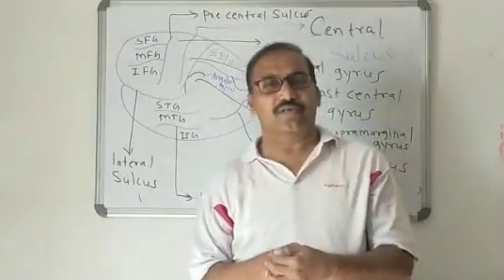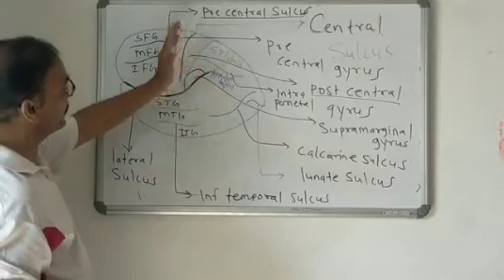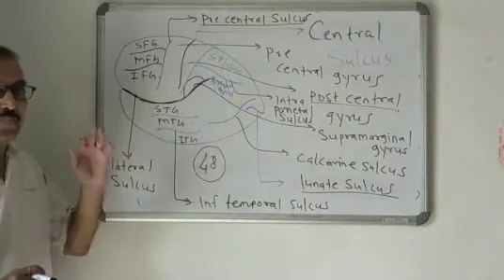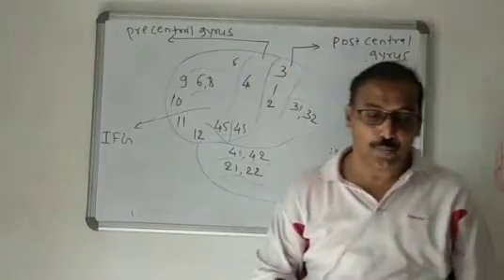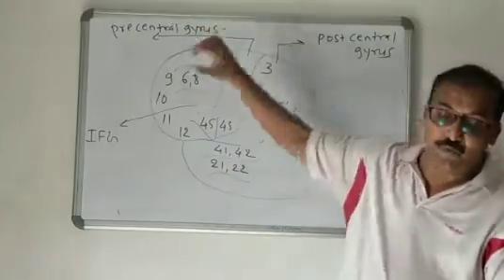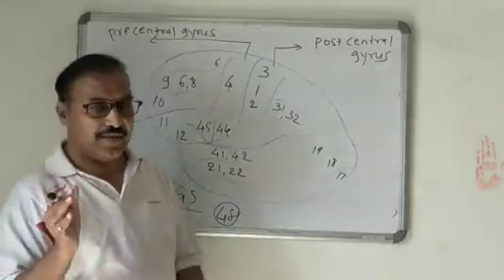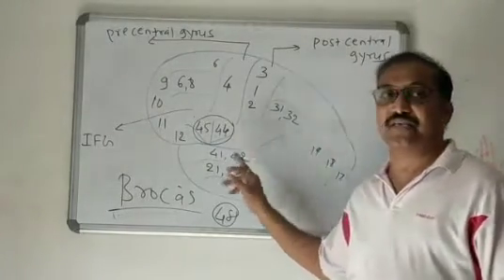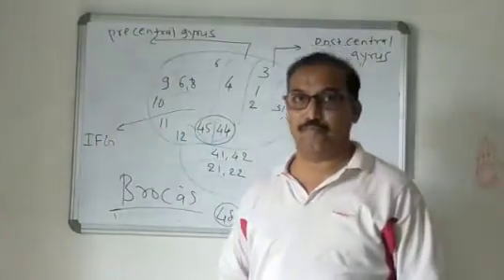Superolataral surface of cerebrum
Functional areas